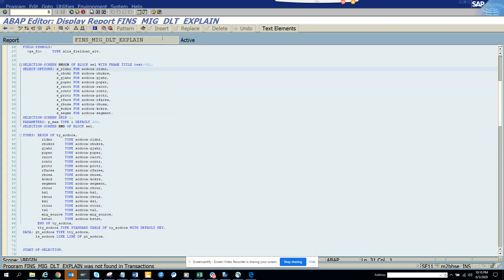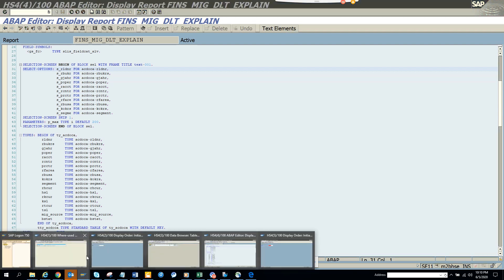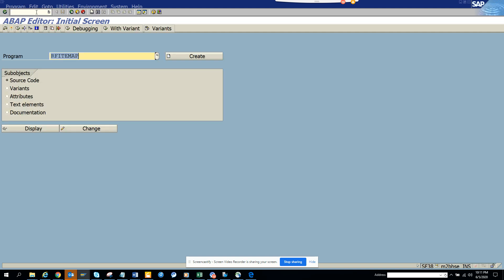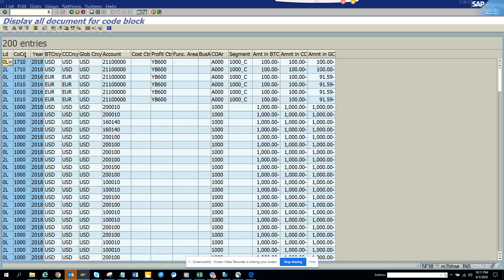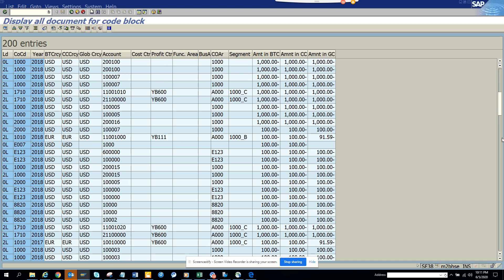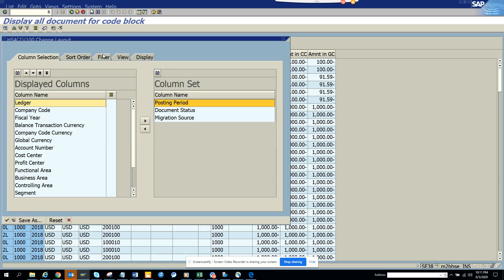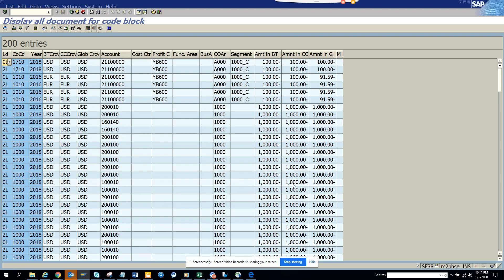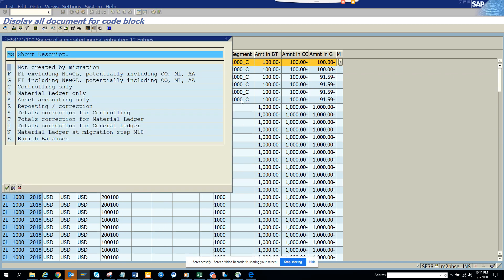How to check Coding Block detail in SAP S/4 HANA FICO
How to check Coding Block detail in SAP S/4 HANA FICO Program name